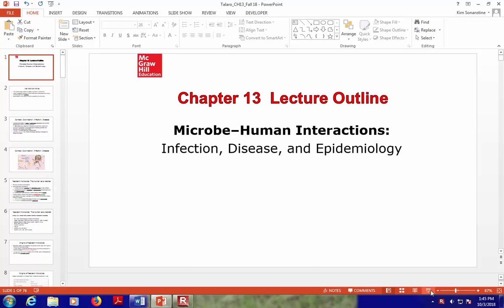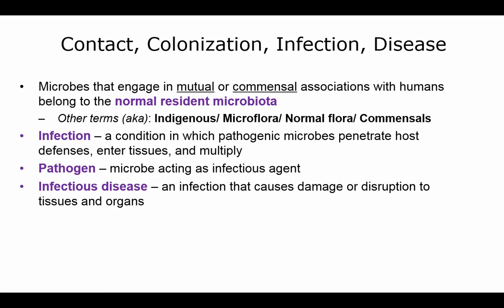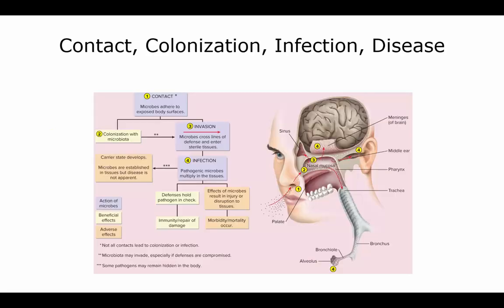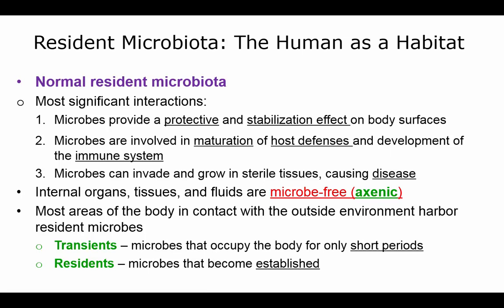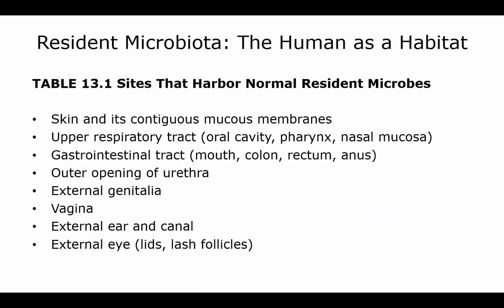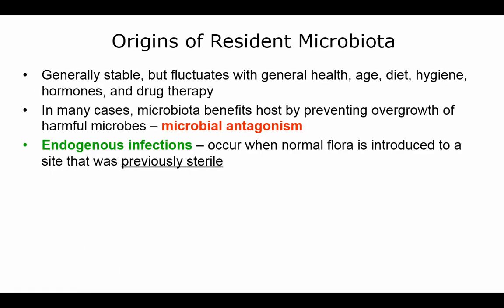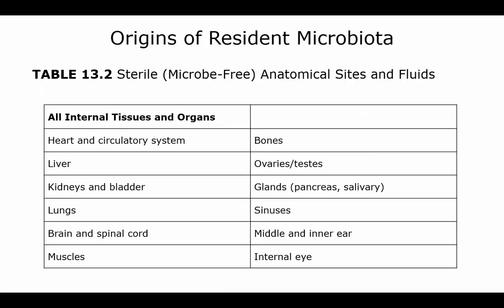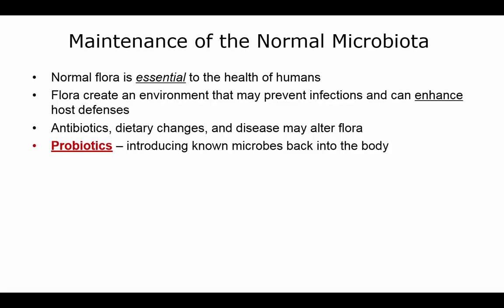220 Talaro CH13A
Talaro Ch 13A